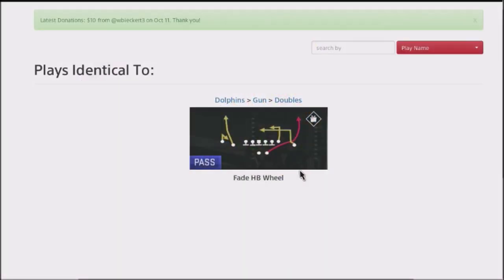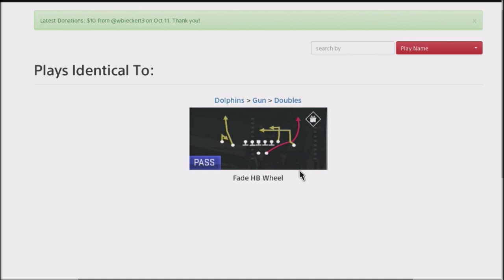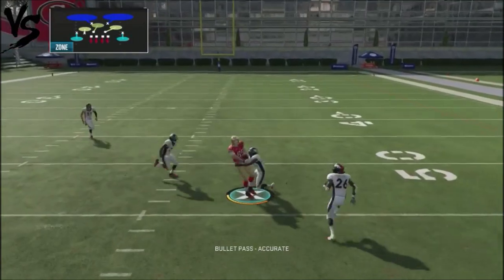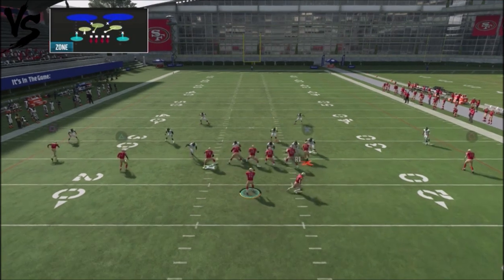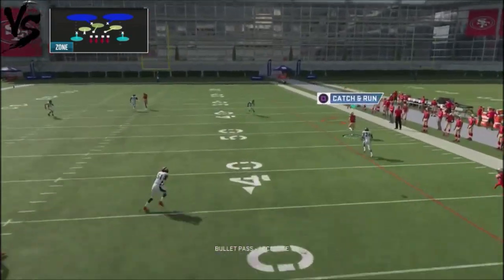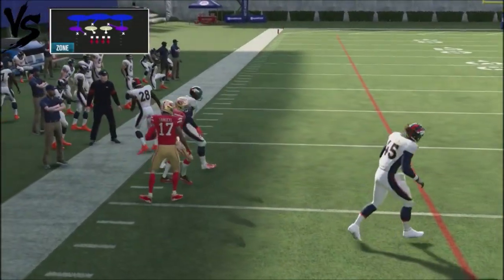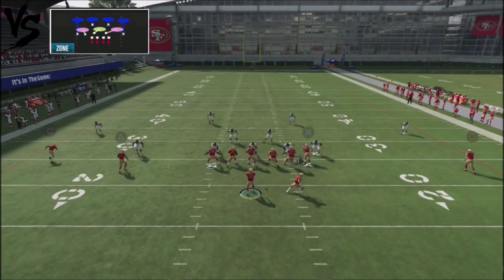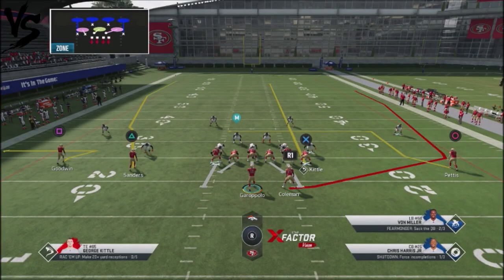MADDEN 20 TACTICAL TUESDAY #14 - SHRED COVER 2 SPAMMERS WITH MONEY PLAY